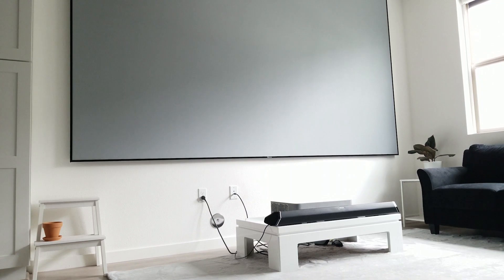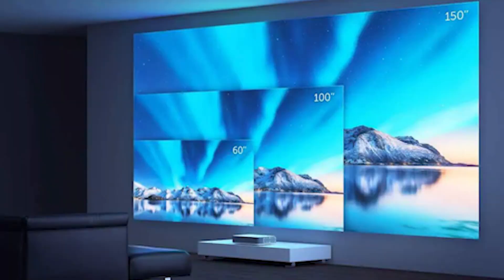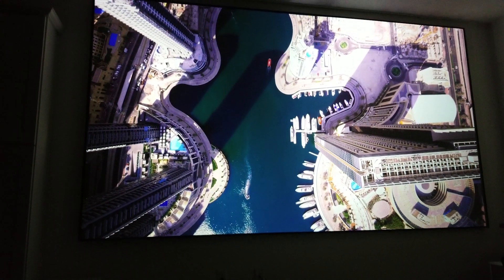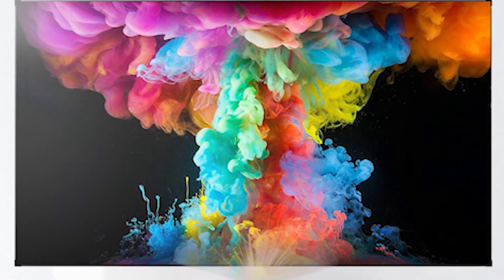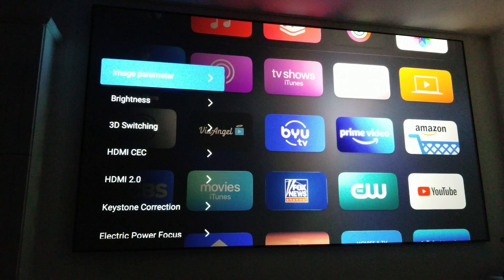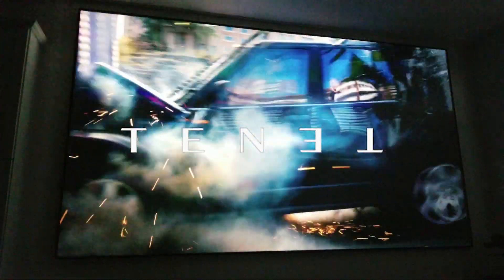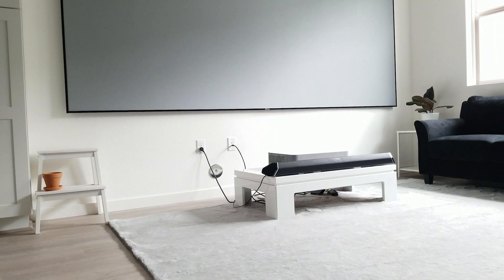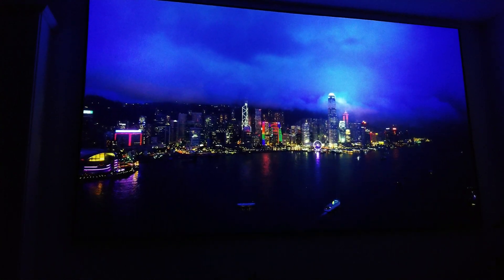Reviewing Vava 4k Projector a Year Later (2021)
Highlighting the latest features and updates of the Vava 4k UST Projector after having for a year.

Image Parameters:
Brightness 45
Contrast 100
Saturation 50
Definition 100
Tone 60
Red Gain 1260
Green Gain 1024
Blue Gain 924